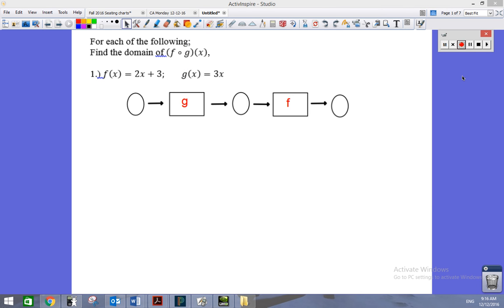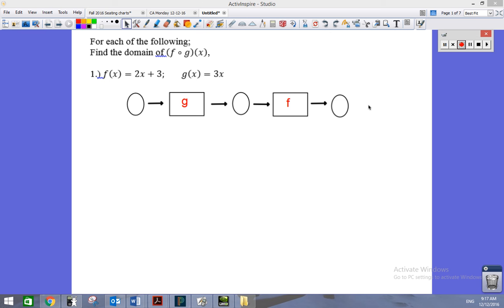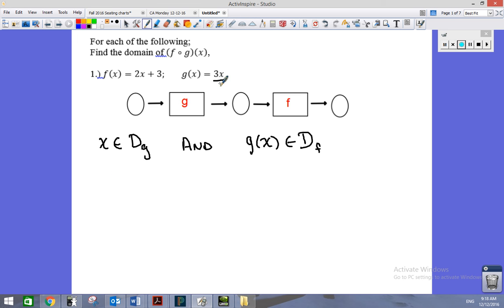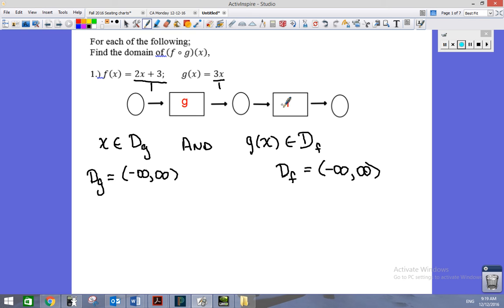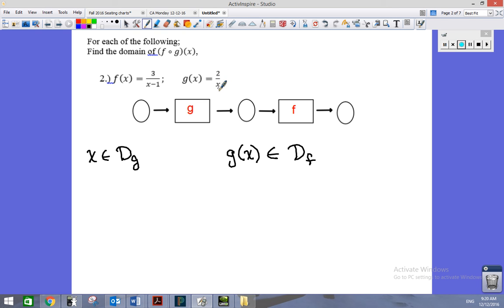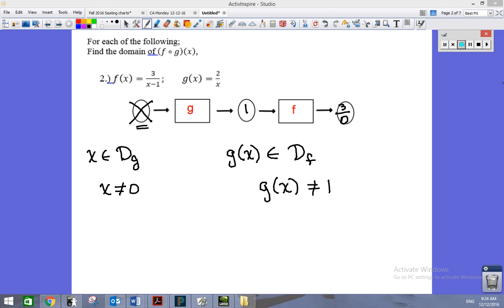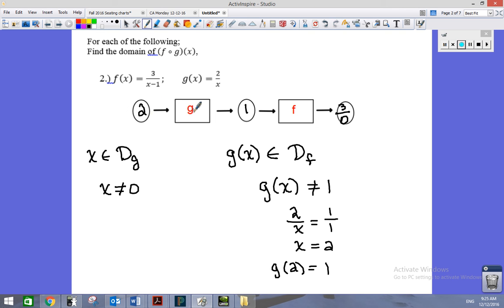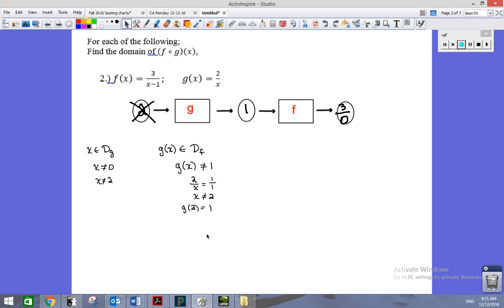CA Find the domain of fcn composition I problems 1,2 solutions